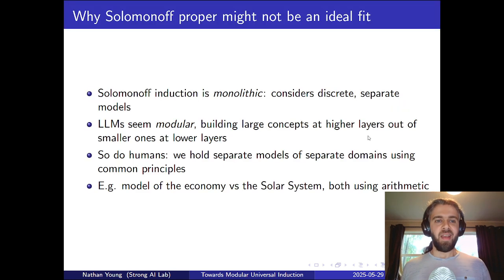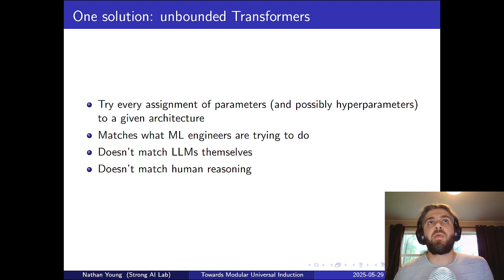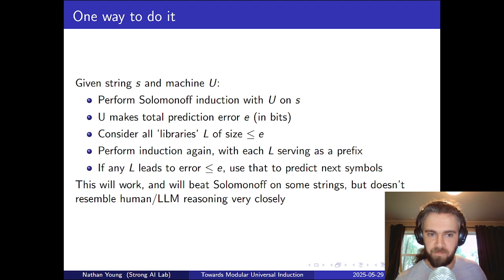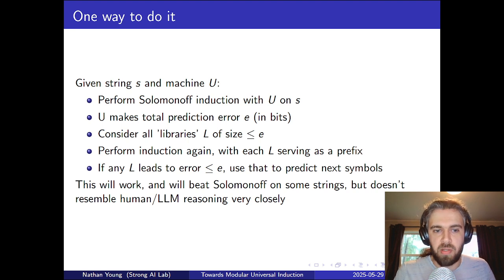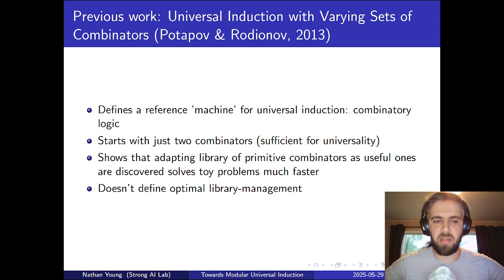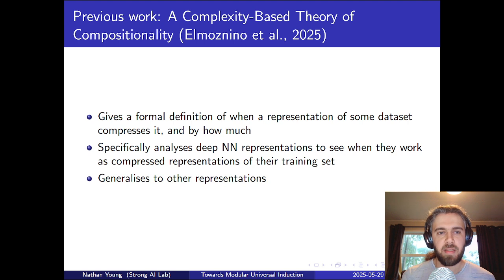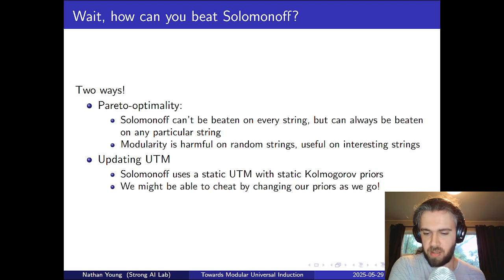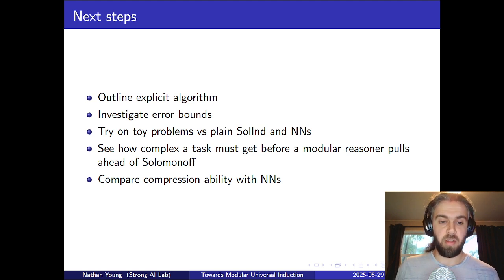Nathan Young Research Update 2025-05-29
I can't make tomorrow's SAIL research meeting, so I recorded a video instead.